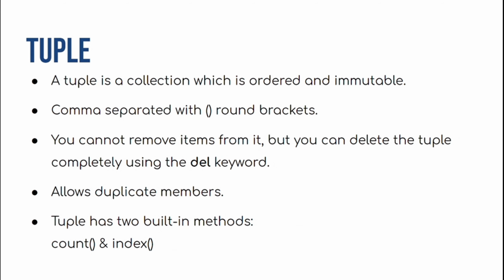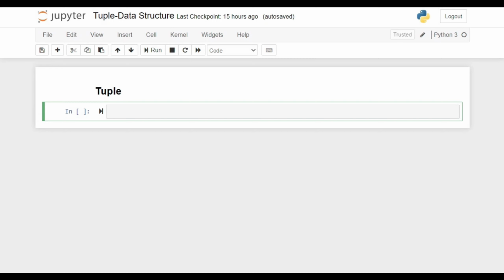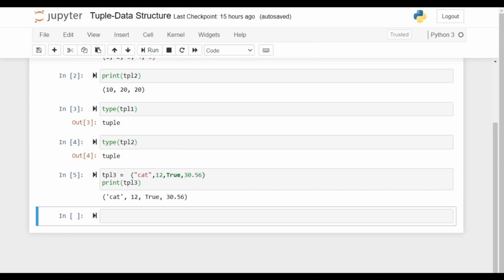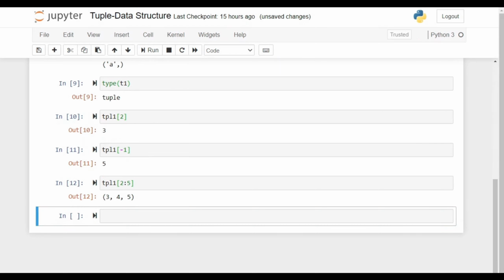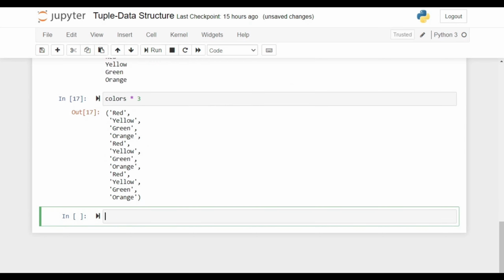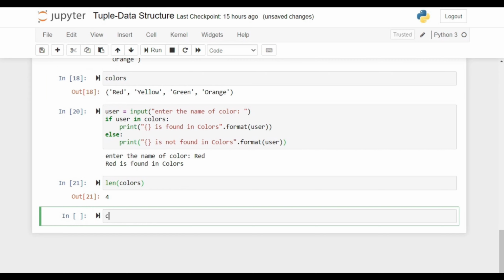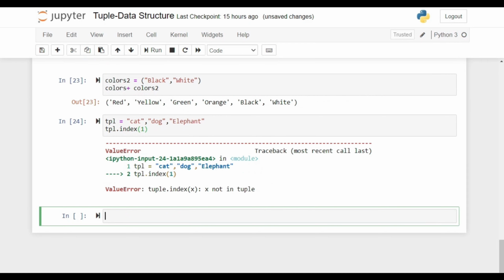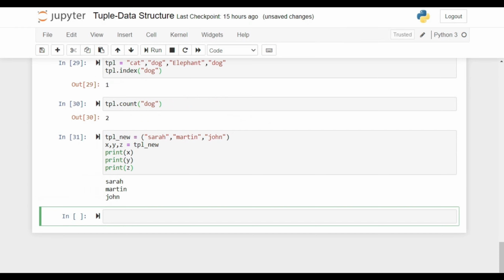Introduction to Tuples in Python Data Structures [Hands on Lab]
In this video lecture we will teach you the basics of Tuple data structures in Python - good for beginners level with hands on lab.

A tuple is an ordered collection of items. An ordered collection keeps the items in the order you insert or initialize them. In other words, the order is preserved. This is in contrast to dictionaries or sets, where the order is not preserved (unordered collections).